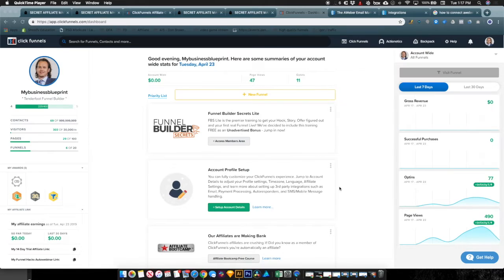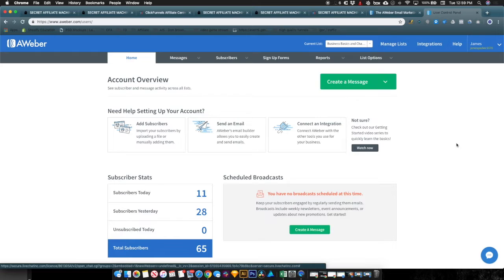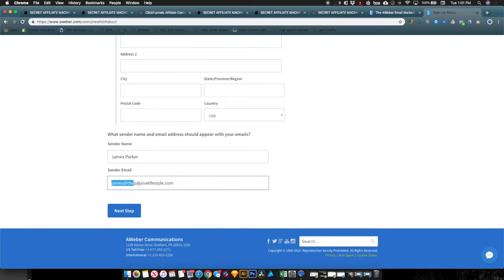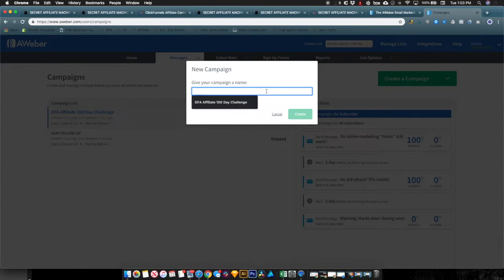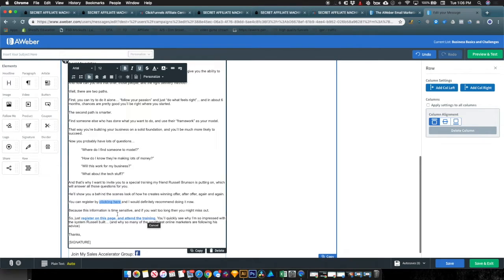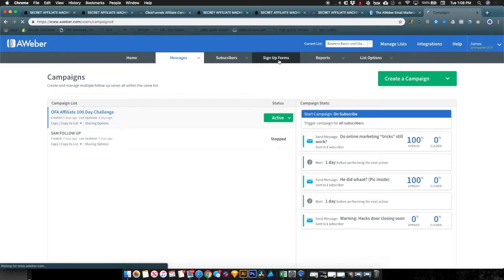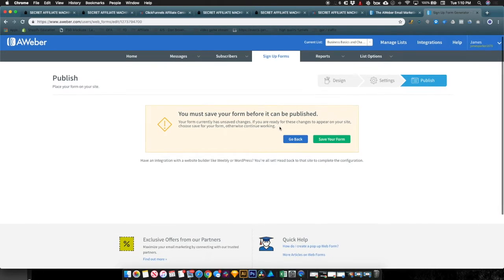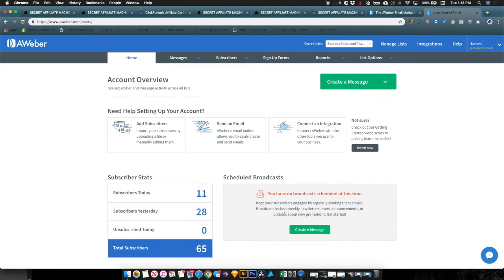🔥🔥The SAM FUNNEL (Secret Affiliate Machine)! The BEST FREE Funnel To EARN BIG Just launched!🔥🔥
STEP BY STEP SET UP

🔥Imagine "The Million Dollar Challenge Funnel" on Steroids!

This funnel here will change the way we promote products now, and in the future. It is at the forefront of the funnel world and has just been released days ago. The response in the market has been RIDICULOUS. This has to be the quickest and easiest done for you affiliate program out there.

I am not kidding when I say you can have a fully working affiliate machine up and running, ready to make money in 30-45 minutes just by following the steps in here.

If you're serious about making money online, PLEASE take some time to watch my videos walking you through the Secret Affiliate Machine Funnel set up.